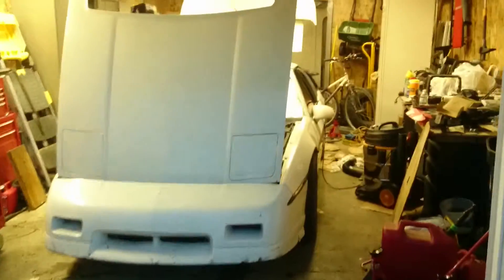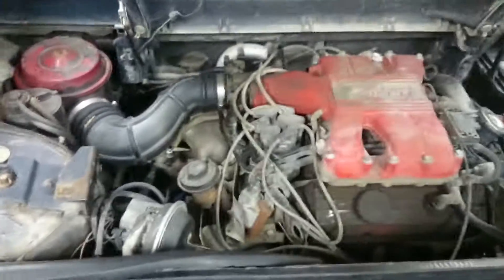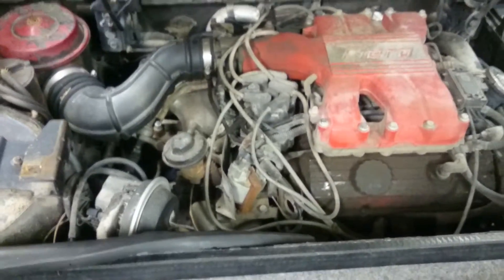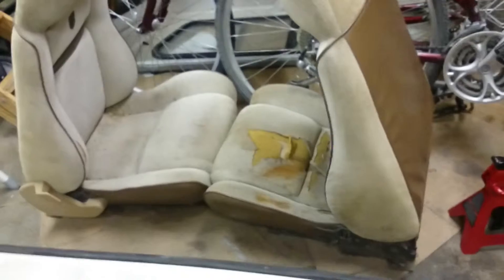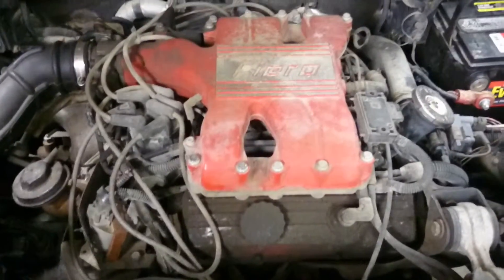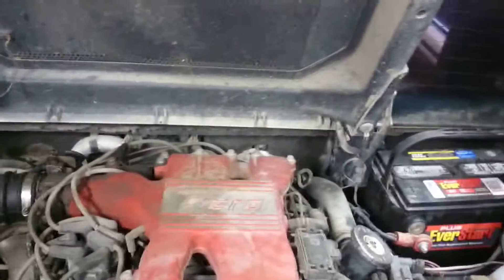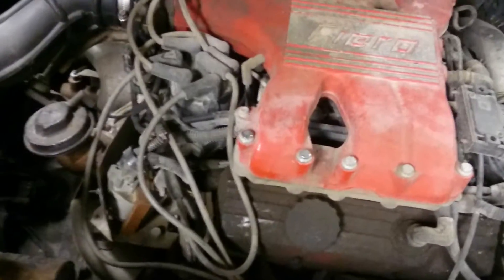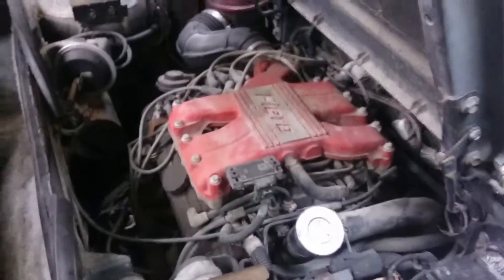Starting the progress on my Fiero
this is me starting the process of what will eventually become a 3800sc swapped Fiero.